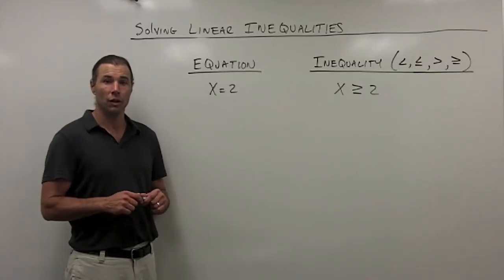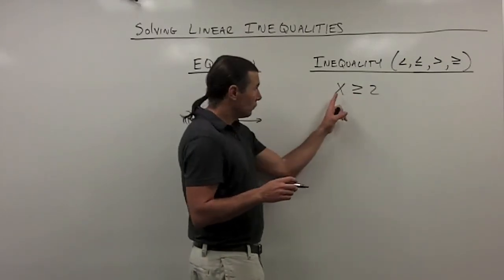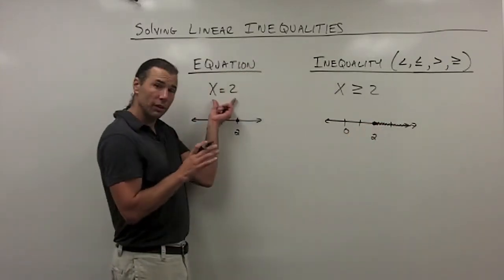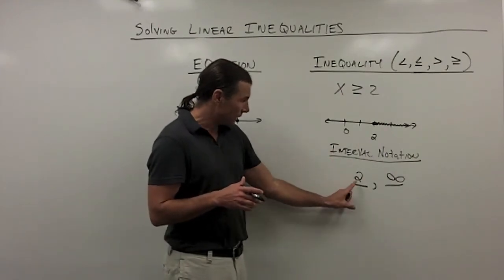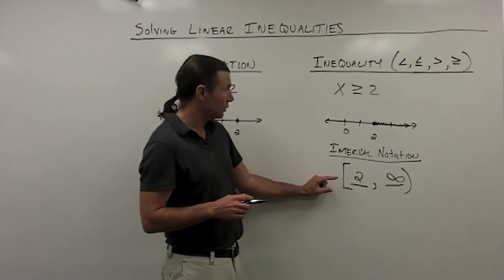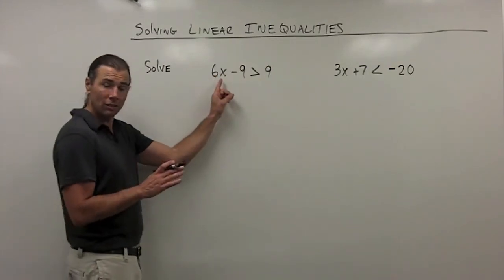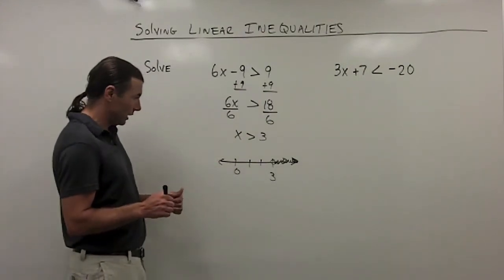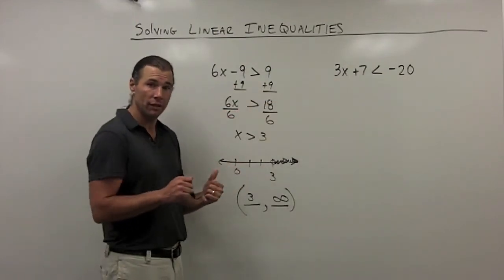Solving Linear Inequalities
This video will show you how to solve linear inequalities and represent the solution set in interval notation.